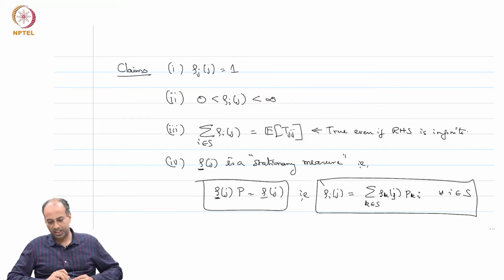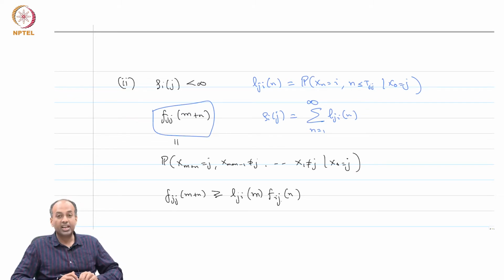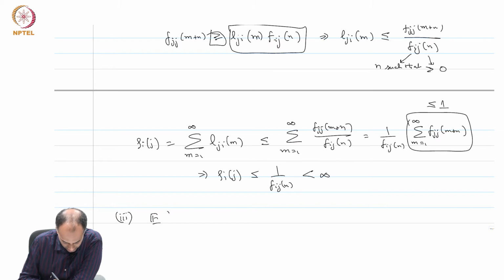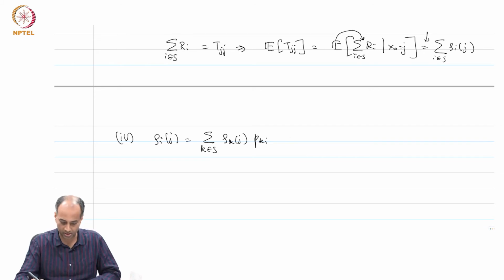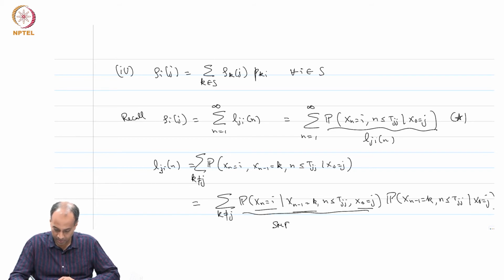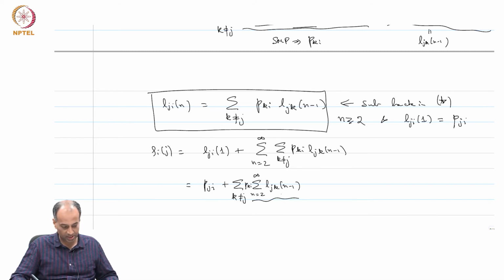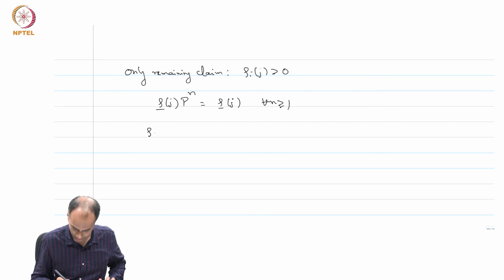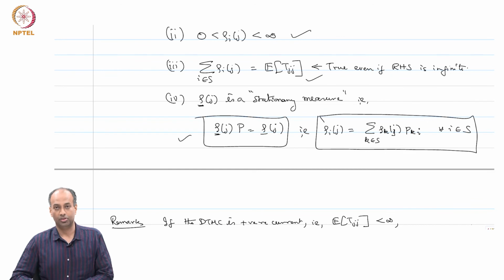mod09lec61 Stationary Distribution and The Steady State Behaviour of a Countable-state DTMC - Part 2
Stationary distribution of a countable state space DTMC, long term behaviour of a countable state space DTMC, long term evolution of a countable state space DTMC